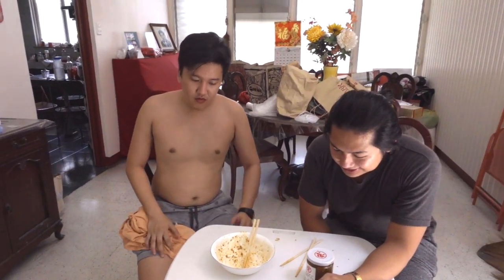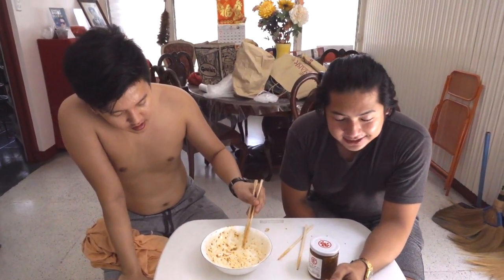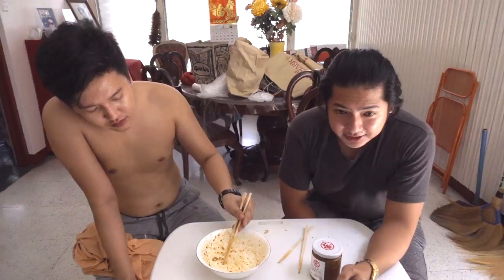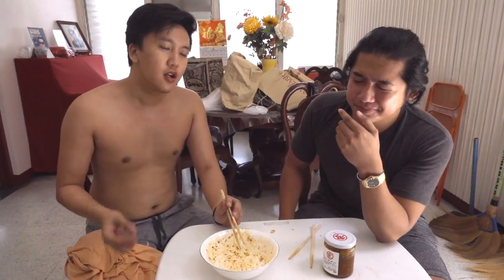Ay Chung Spicy Noodle Challenge (special challenge episode )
Today am trying to join the band wagon of the spicy noodle challenge instead of using the Korean Version we went with one of the spicy sauce which is produce by Taiwan.